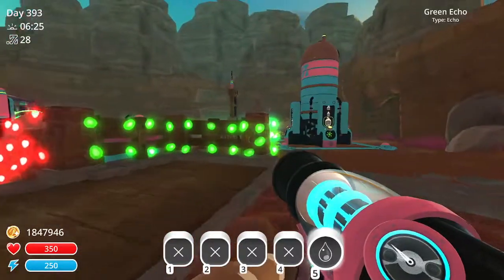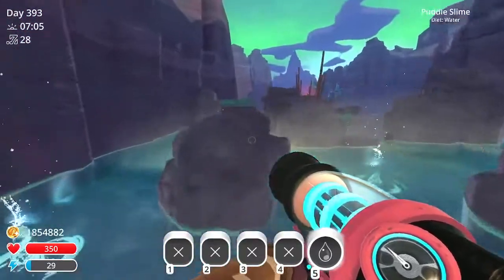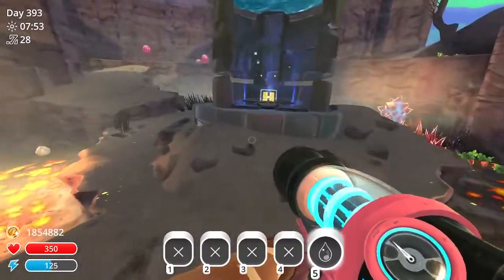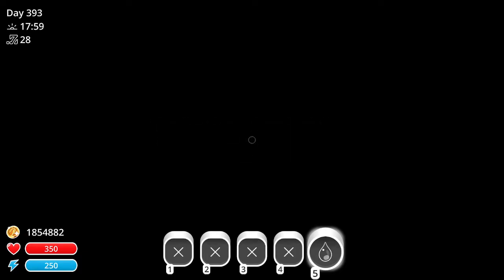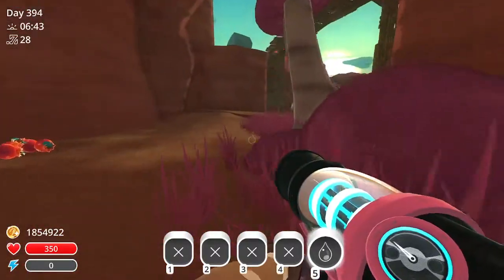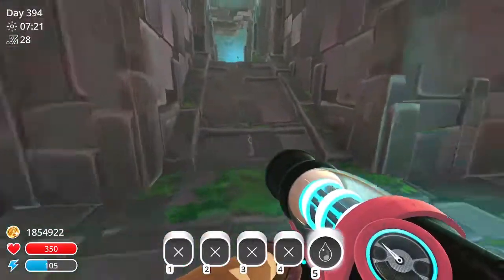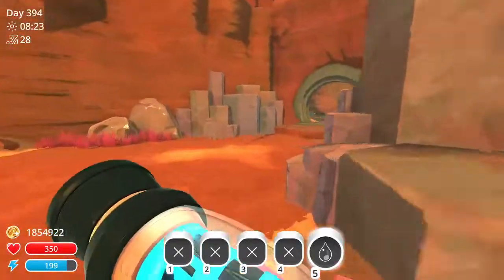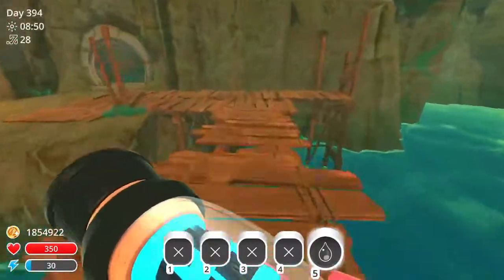All Vault Locations Slime Rancher!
All of the vault locations in slime rancher will be in this video.
Before you find any of the vaults make sure you have
-Treasure Cracker MK3
- LOTS OF POGO FRUITS